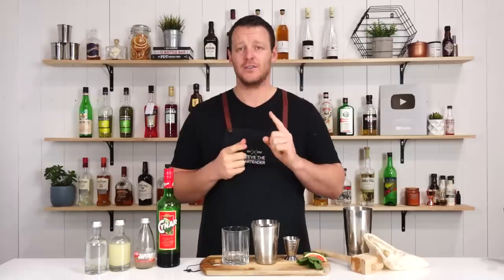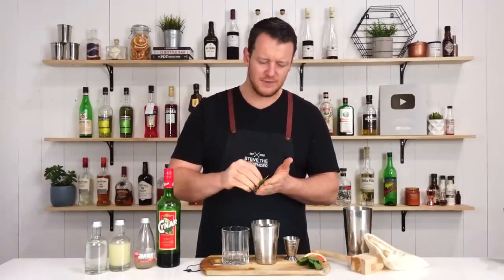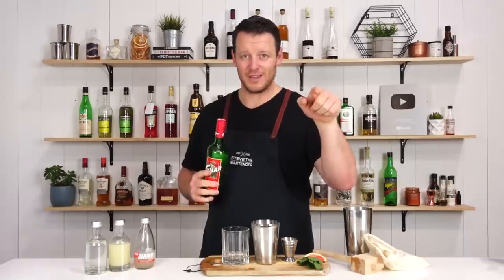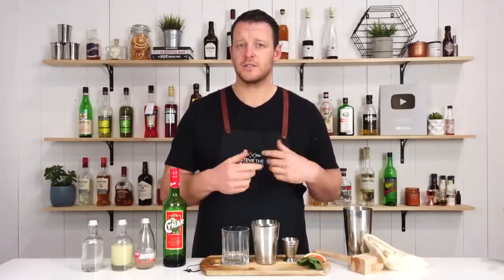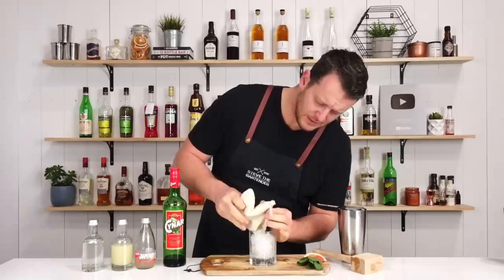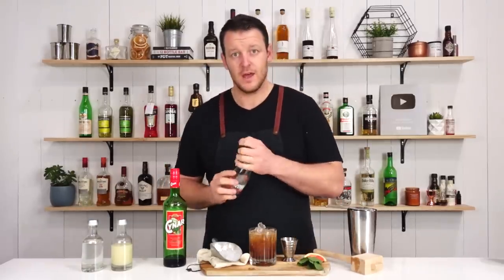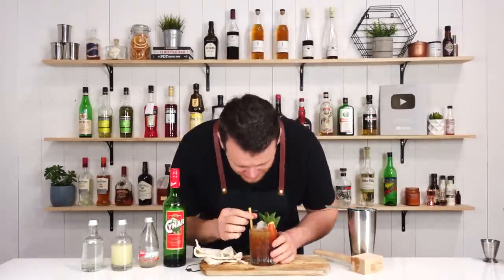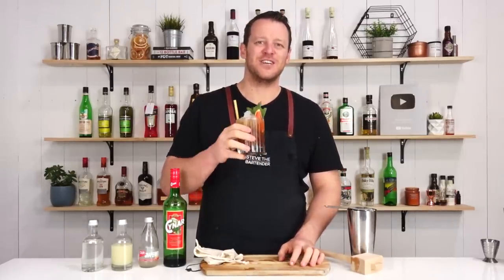CYNAR JULEP Recipe - a Popular Buenos Aires Cocktail!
The Cynar Julep is apparently the julep of choice in Buenos Aires and this particular recipe comes from Argentinian bartender Renato "Tato" Giovannoni of Florerèa Atlántico. The soft vegetal bitterness of Cynar works remarkably well with grapefruit and fresh mint. Try substituting the grapefruit soda for freshly squeezed grapefruit juice and soda water.

INGREDIENTS
- 60mL Cynar (2 oz)
- 15mL Fresh Lemon Juice (0.5 oz)
- 15mL Simple Syrup (0.5 oz)
- 60mL Grapefruit Soda (2 oz)
- 3-4 Mint Leaves
- OR try it with 'housemade' grapefruit soda - grapefruit juice + soda + simple

METHOD
1. Combine all the ingredients except the grapefruit soda to your cocktail shaker
2. Briefly shaker with ice
3. Strain over crushed ice into a double old fashioned glass
4. Add the grapefruit soda
5. Garnish with a slice of grapefruit and sprig of mint